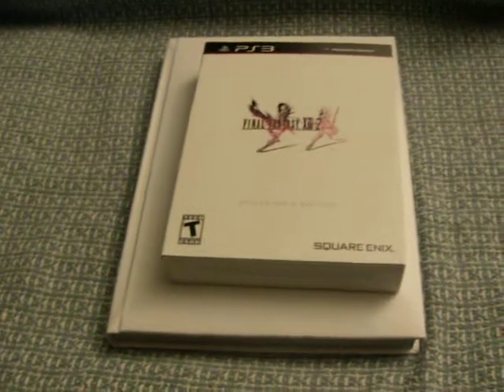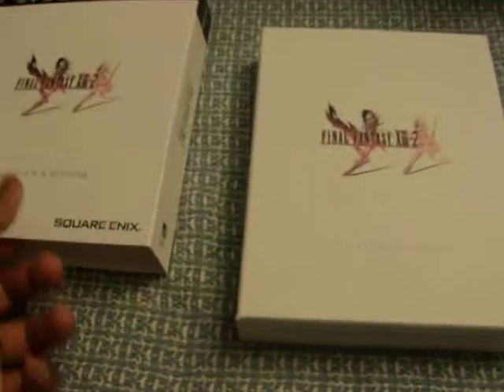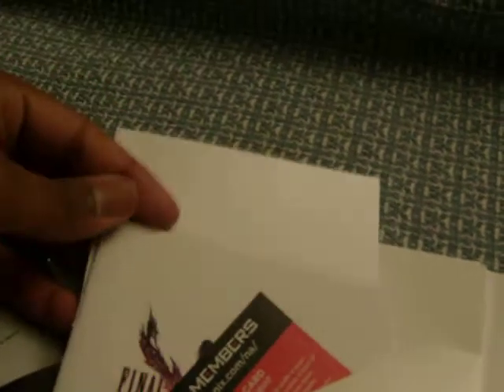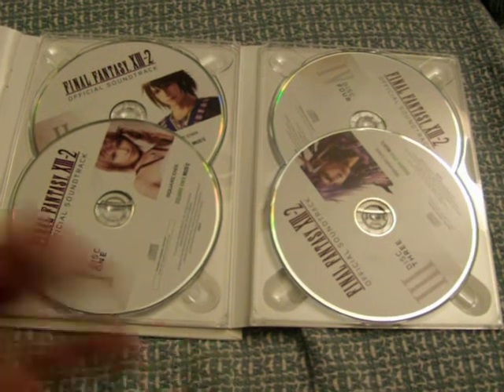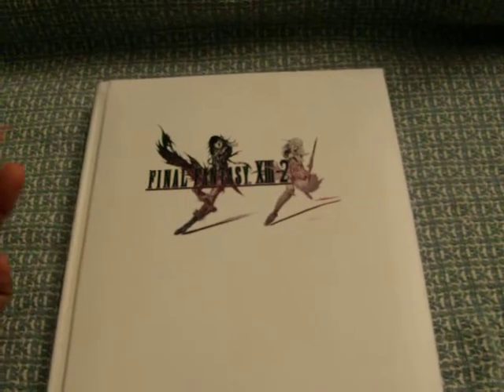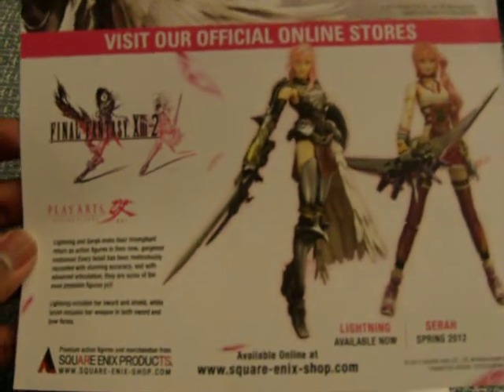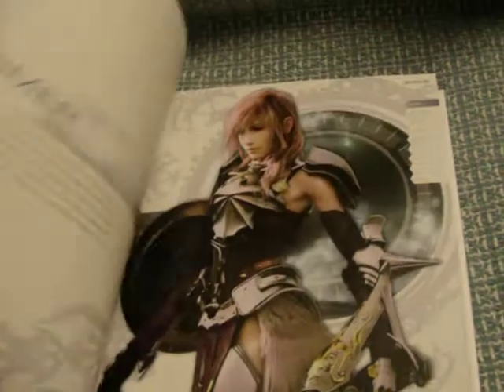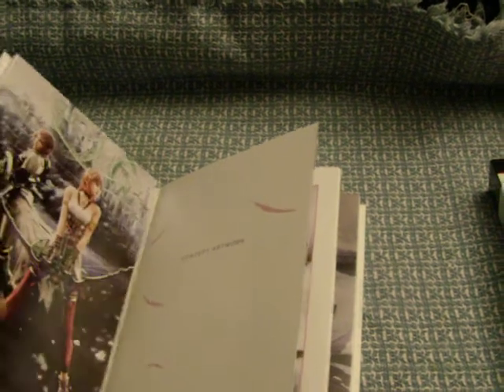Final Fantasy XIII-2 Collector's Edition and Limited Edition Strategy Guide Unboxing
Hey everyone,
In this video, I unbox the North American Final Fantasy XIII-2 Collector's Edition, as well as the Limited Edition Strategy Guide.